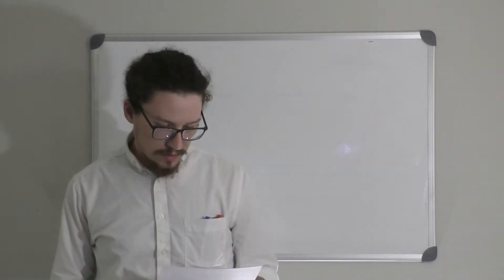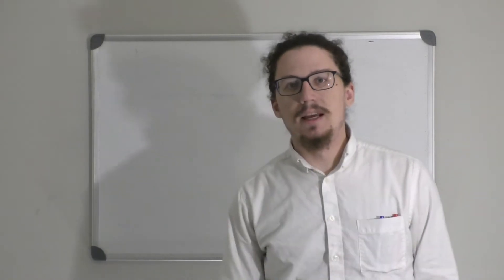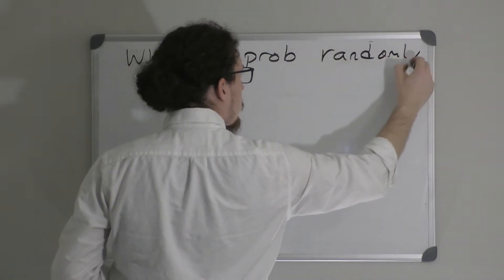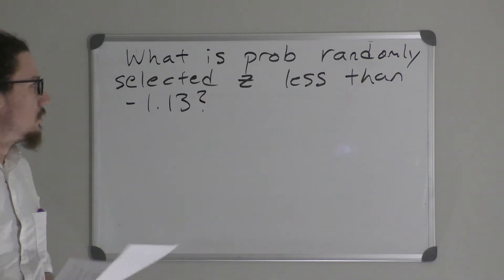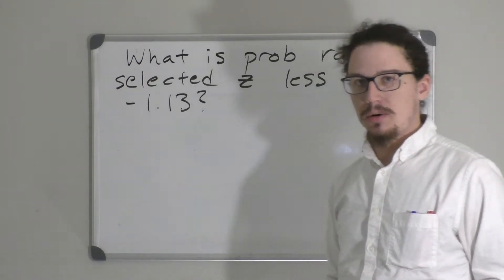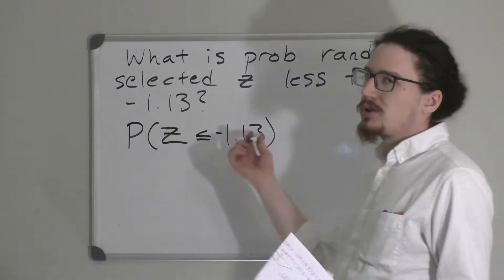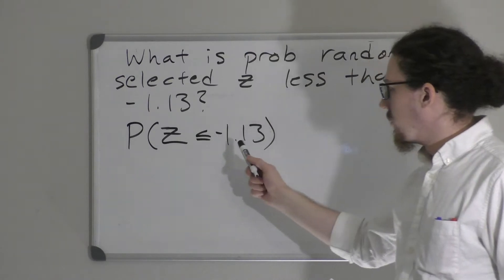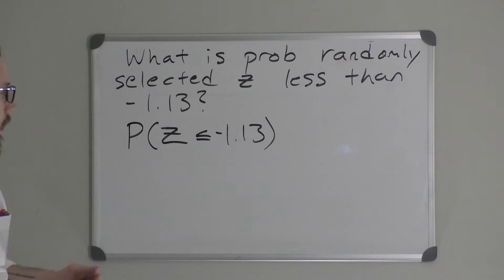Chapter 7 Part 3 Examples (Mostly)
This video shows how to find probabilities for continuous random variables and the process of standardization.